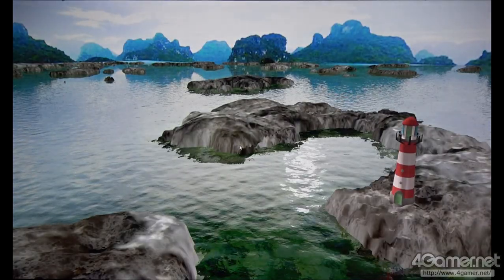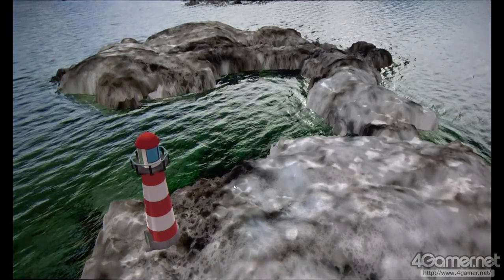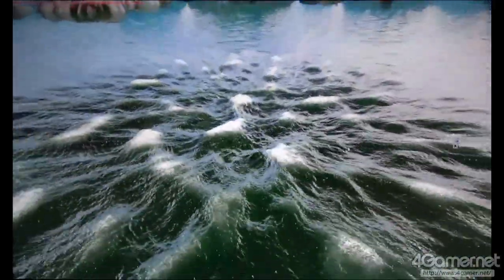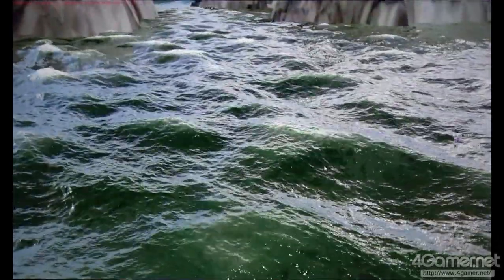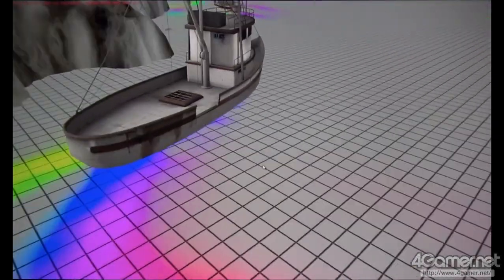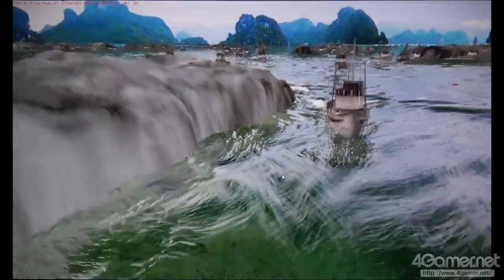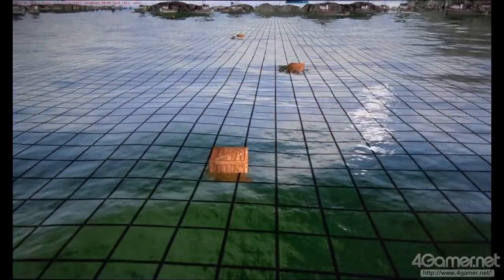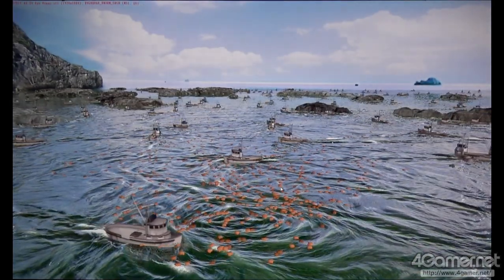SIGGRAPH 2017：Water Wave Packetsのリアルタイムデモ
4Gamer.netの記事，

PS VR用「X-wing VR Mission」の秘密やUE4ベースの映像制作システムに注目が集まった，SIGGRAPH 2017「Real-Time Live!」